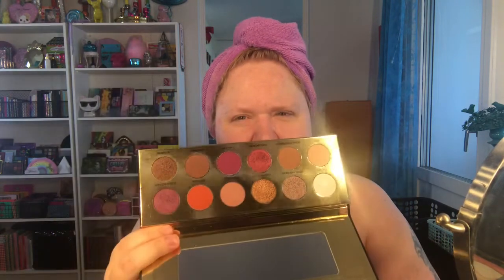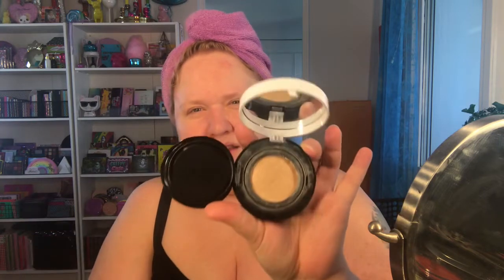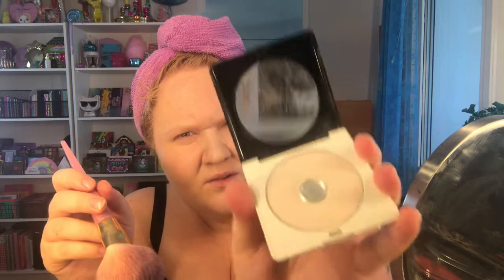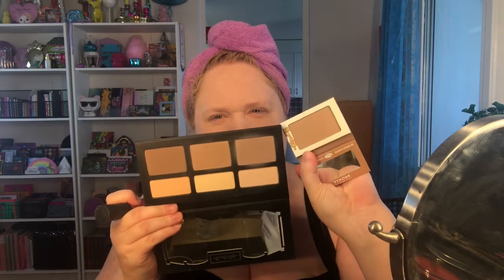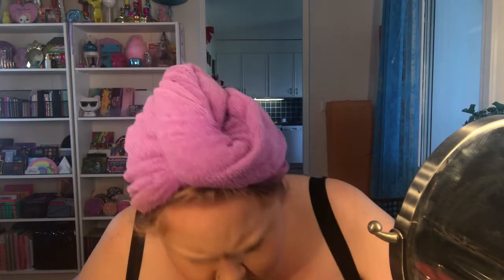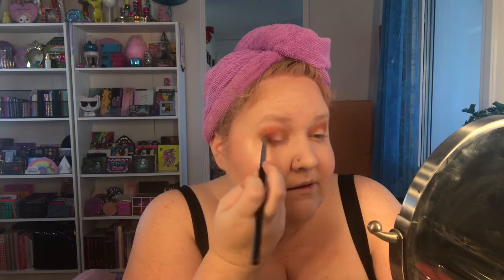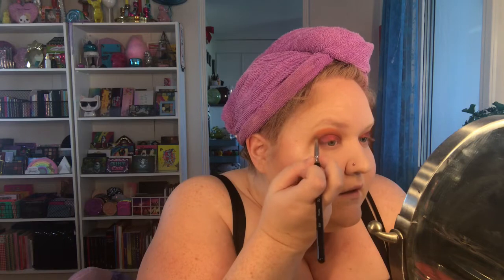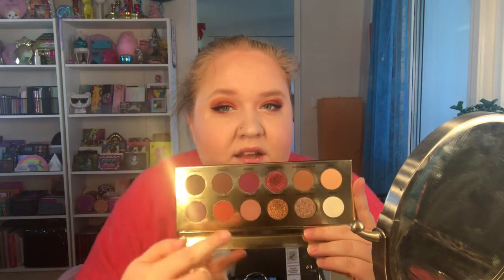Queen of Hearts | GRWM | Treasure Chest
Today we are using the Queen Of Hearts palette from Coloured Raine!!

More info/thumbnail/cards/links coming soon!!

— FAQs
*What country are you from? Sweden
*How old are you? Born 1986, so 33 years old.
*What’s your dogs name? Gunvald
*What breed is Gunvald? Irish Softcoated Wheaten Terrier